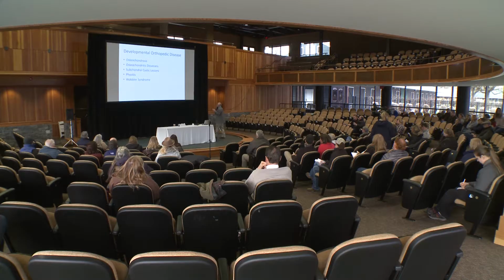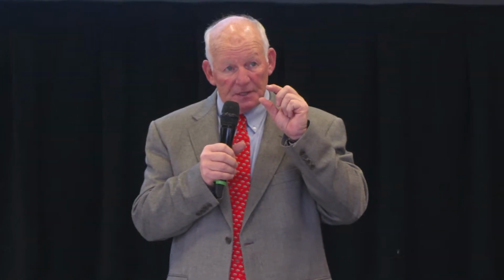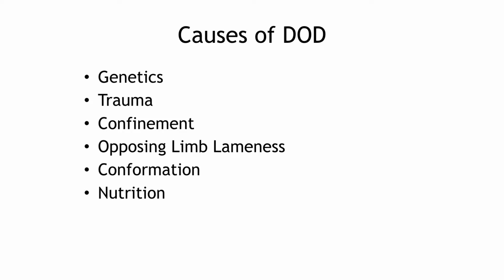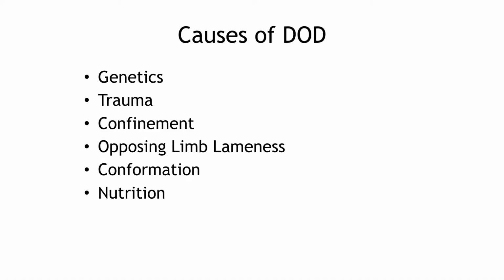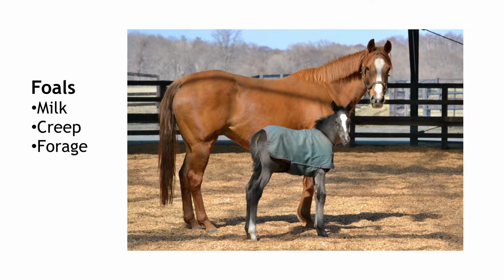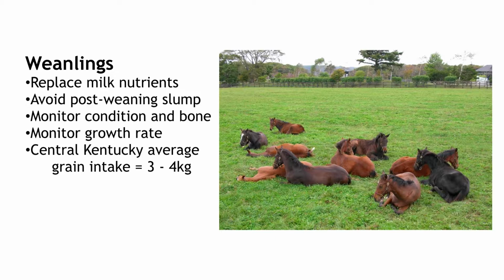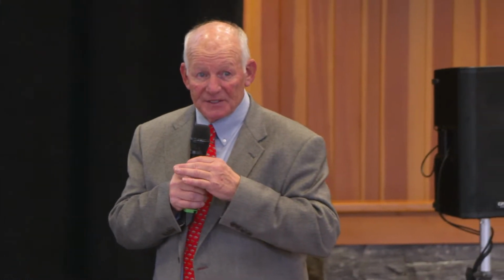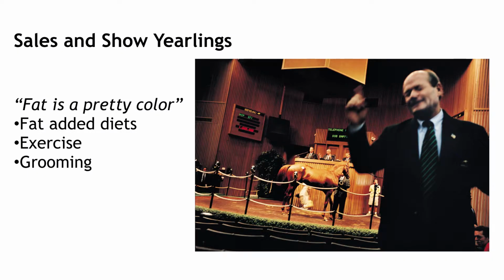SEMINAR: Focus on Nutrition: Feeding to Raise an Athlete, Presentation 2, Part 2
Presentation 2 - Part 2
Dr. Stephen G. Jackson, leading equine nutrition consultant and the president and owner of Bluegrass Equine Nutrition, speaks at the Fasig-Tipton Pavilion in Saratoga Springs, NY on Saturday, December 8, 2018.